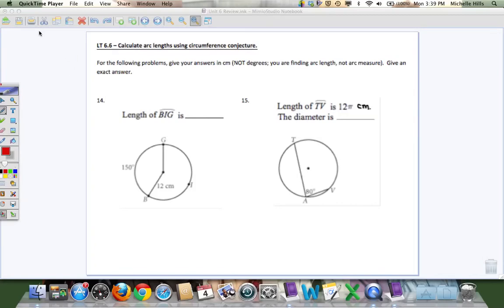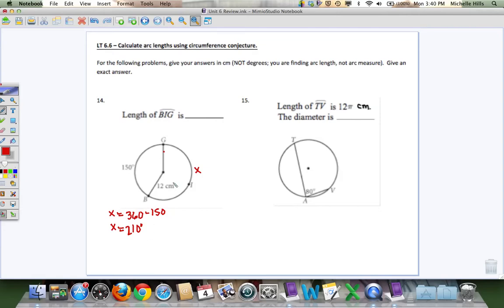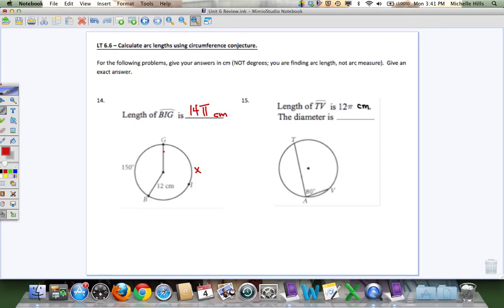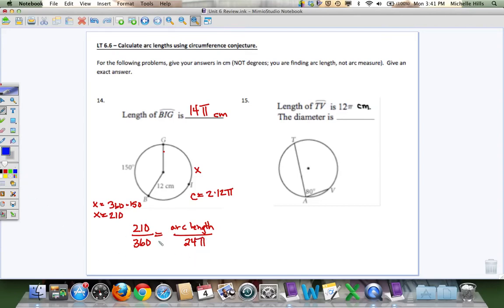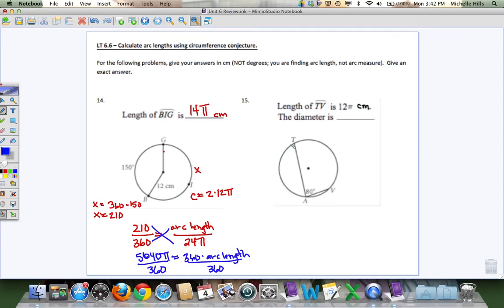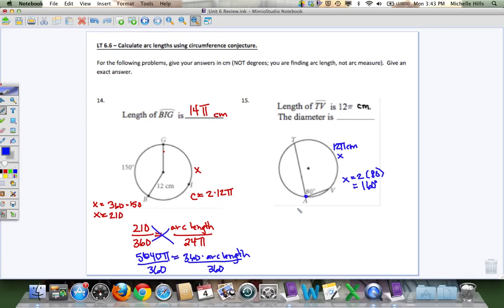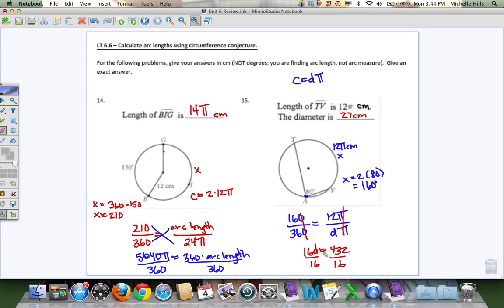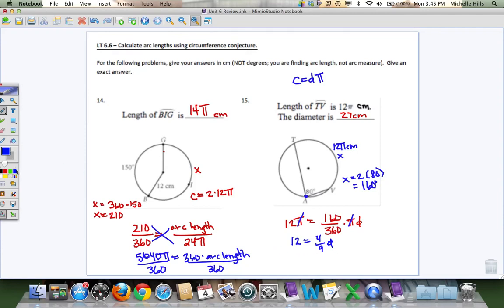Geometry 6.6 Review